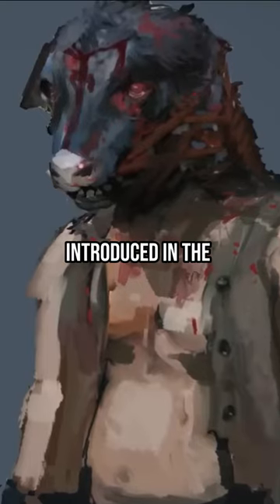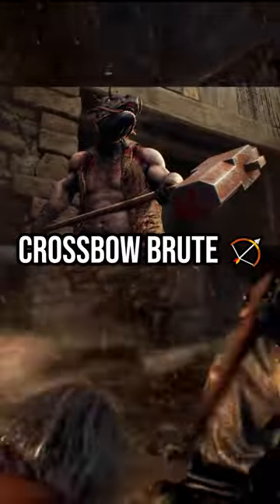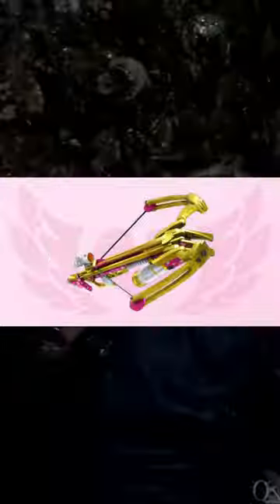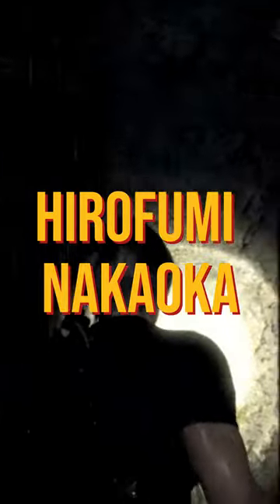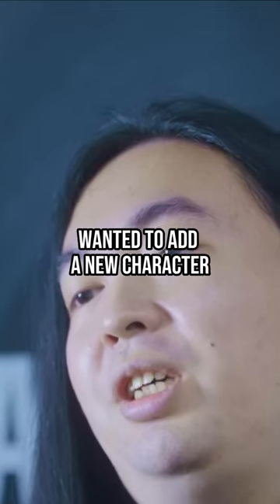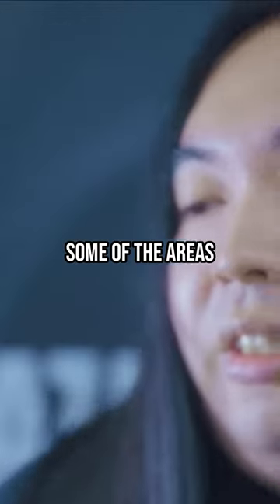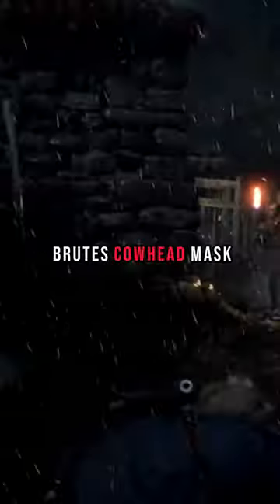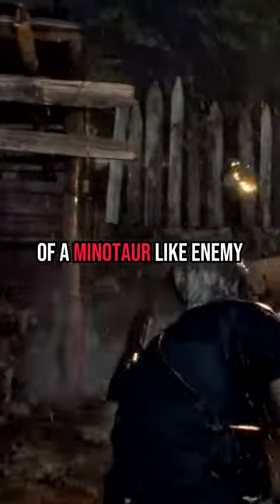Resident Evil 4 Remake: The Brutal New Brute Enemy Comparison - Biohazard 4 Gatling Ganado Replaced?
Get ready to face a new enemy in the Resident Evil 4 Remake - The Brute! Designed by art director Hirofumi Nakaoka, the Brute is a fearsome foe wearing animal heads and wielding powerful weapons. Learn all about this terrifying new addition to the game, including its background and design, in this short video.